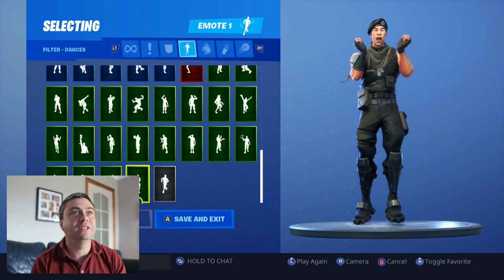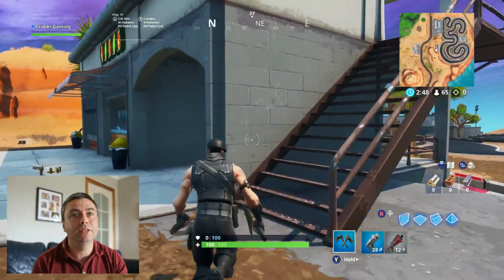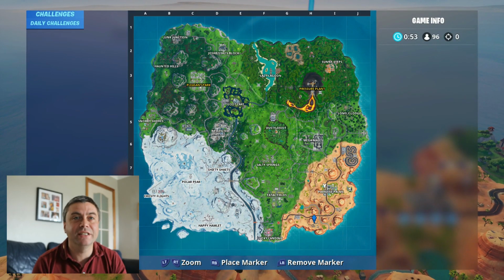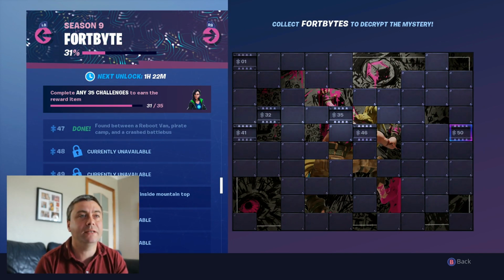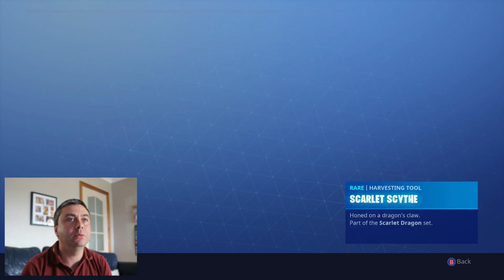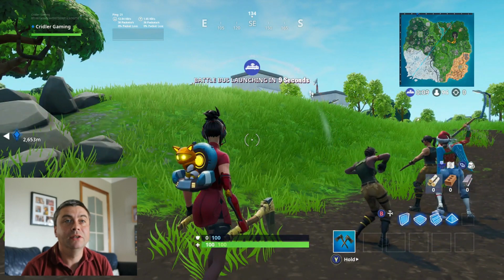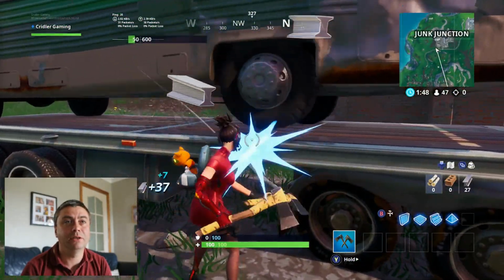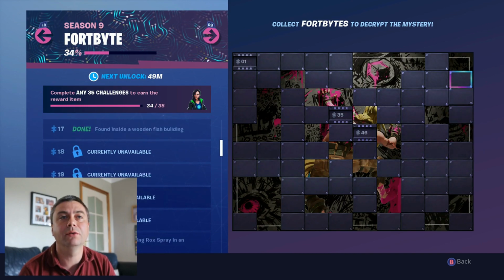Fortbyte : 100 Top 10 Piece revealed! Plus Many Fortbyte Locations (We get 6 in 3 matches)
Hi,

Season 9 of Fortnite has us looking for Fortbytes, we have unlocked 33 of them but the 100 top 10s piece is very disappointing!

We also show you how to find 6 pieces in 3 matches a secret chest stash and week 3 battle star.